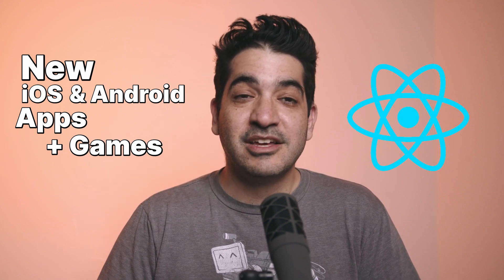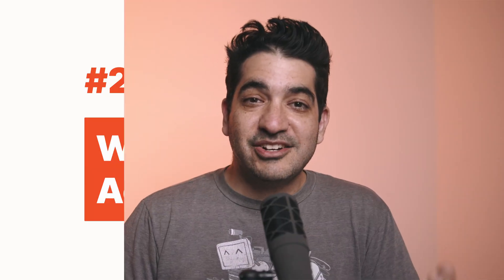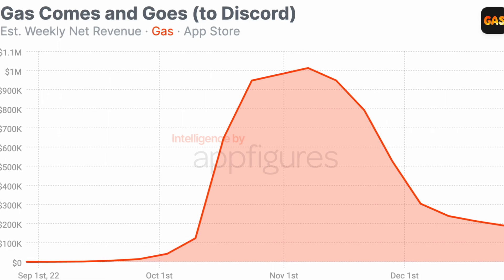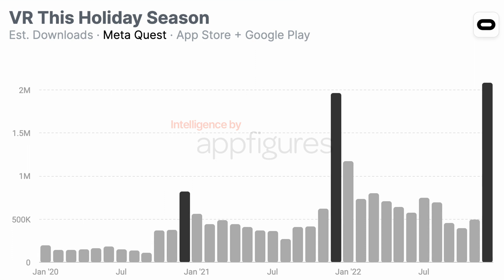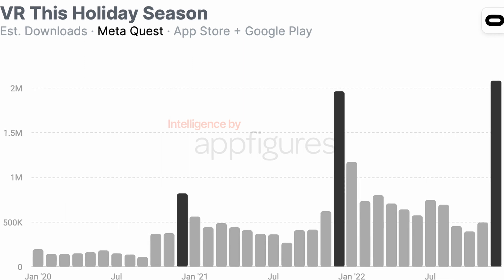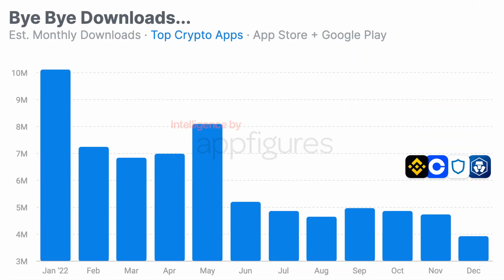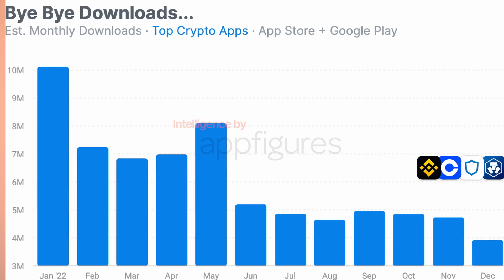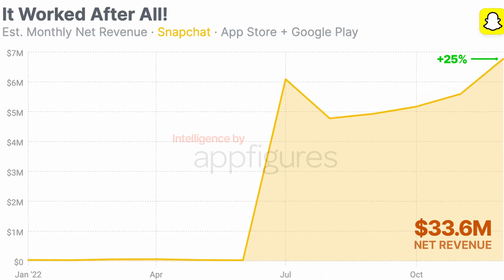React Native App Releases Down 43% (and more) | This Week in Apps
This Week in Apps is a weekly news show about trends of mobile apps & games that's focused on the numbers. App intelligence data by Appfigures.

0:00 Hello
0:09 1. React Native
2:10 2. Gas
4:10 3. Meta Quest
5:40 4. Coinbase
6:57 5. Snapchat+It's